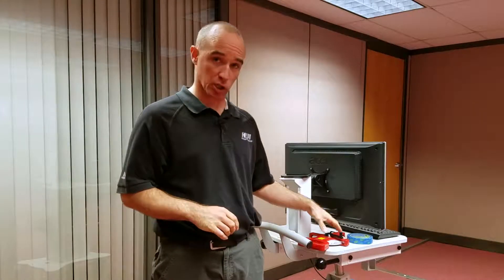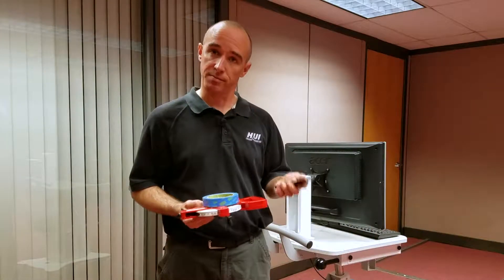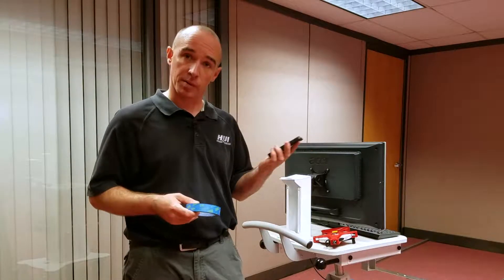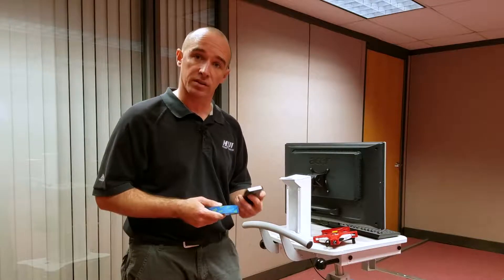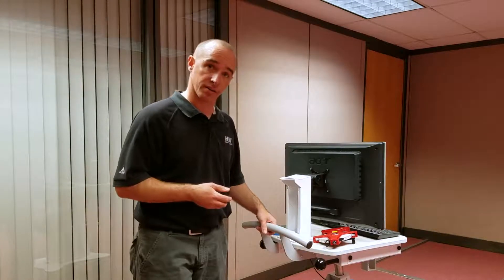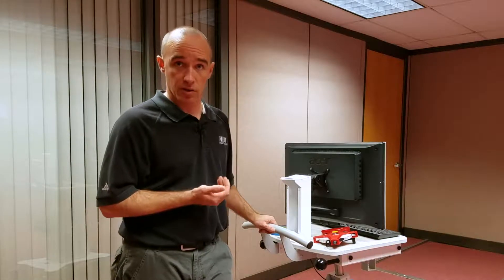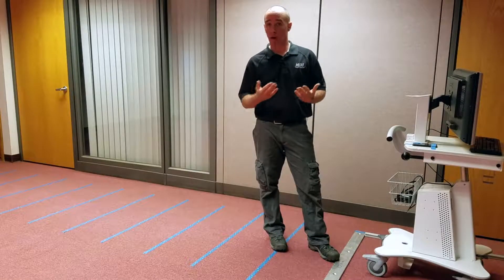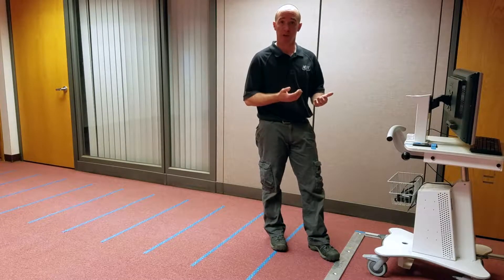Movement Over a Threshold - IEC 60601 Testing for Custom Medical Carts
HUI Manufacturing is an ISO-Certified manufacturer based in Kiel, Wisconsin USA. We specialize in the design, engineering, and production of custom medical carts.

Learn about the mechanics of IEC 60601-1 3rd Edition tests for your custom medical cart with the help of HUI Applications Engineer, Mark Collins. In this video, we'll cover clause 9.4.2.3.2 Movement Over a Threshold.

Please note that HUI Manufacturing cannot grant IEC 60601-1 certification, but because of our intimate understanding of the testing process, we have the ability to design and manufacture to IEC 60601-1 standards and test your product as needed, so our customers can confidently submit their custom medical cart to a lab for testing.